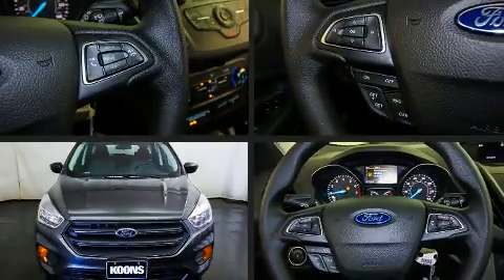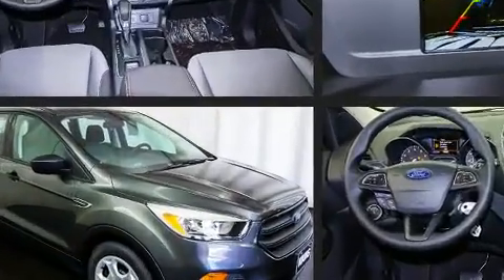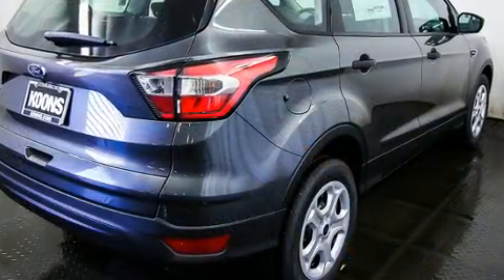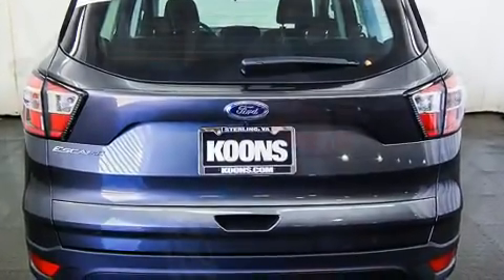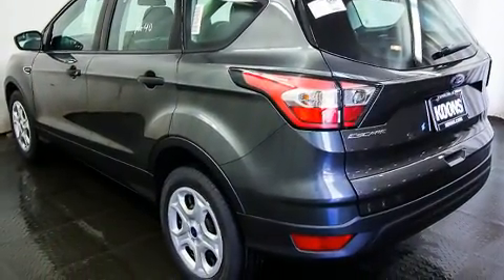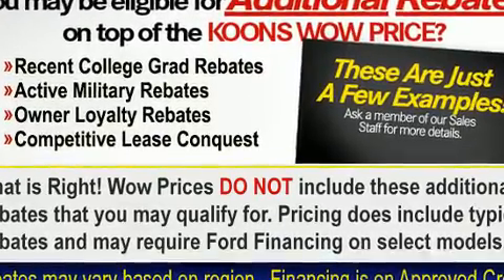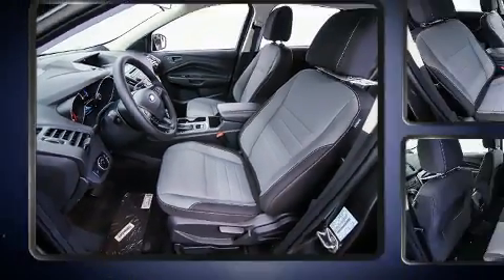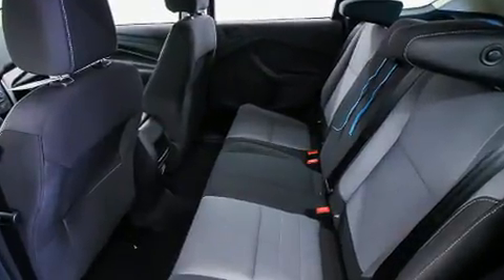2017 Ford Escape S FWD in Sterling, VA 20164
The 2017 Ford Escape. Under the hood you'll find a 4 cylinder engine with more than 150 horsepower, and for added security, dynamic Stability Control supplements the drivetrain. Ford infused the interior with top shelf amenities, such as: delay-off headlights, adjustable headrests in all seating positions, air conditioning, power windows, remote keyless entry, cruise control, and 1-touch window functionality. Premium sound drives 6 speakers, providing you and your passengers a sensational audio experience. Ford also prioritized safety and security by including: dual front impact airbags with occupant sensing airbag, head curtain airbags, traction control, a panic alarm, an emergency communication system, and 4 wheel disc brakes with ABS. Brake assist technology provides extra pressure when applying the brakes. We know that you have high expectations, and we enjoy the challenge of meeting and exceeding them! Please don't hesitate to give us a call.